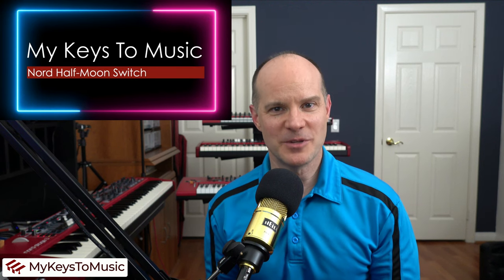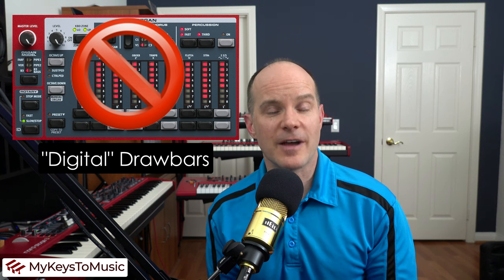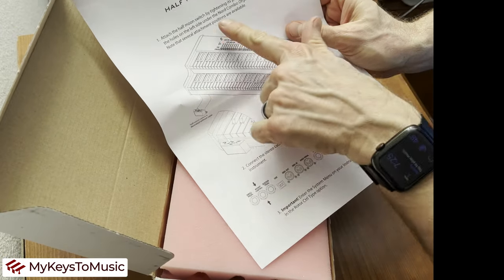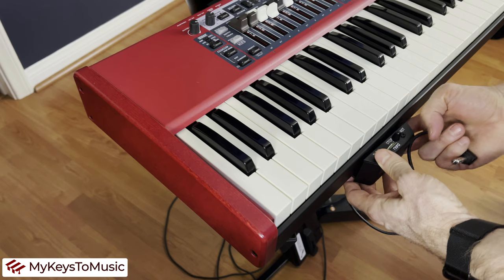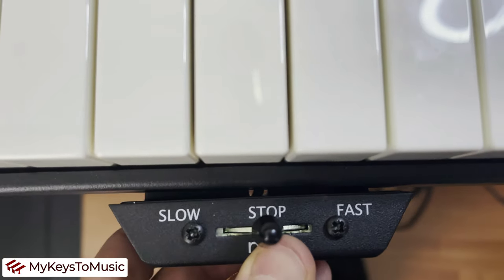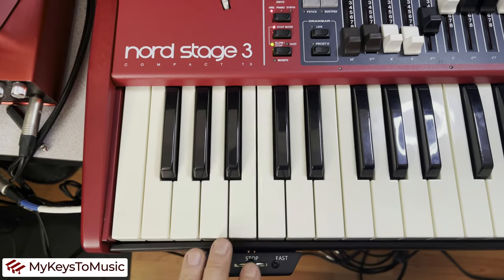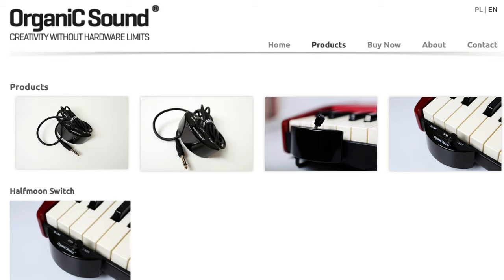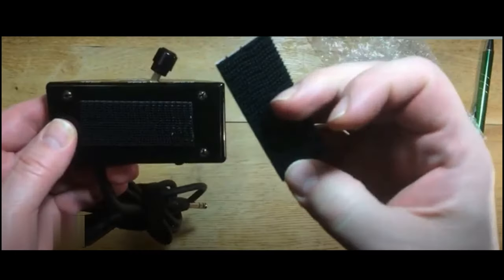What Does a Half-Moon Switch Do? (Nord Keyboards)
In this video, I talk all about the half-moon switch to help you determine what it is, if you need one, how to mount it, provide a brief demo, talk about third-party options, and where to learn more.

==Video Chapters ==
00:00 - Intro
00:28 - Compatability
01:42 - What does it do?
02:09 - Do you need one?
03:45 - Unbox
04:59 - Mounting the switch
07:21 - Some complain about the noise it makes
08:08 - Behavior with other controls
09:13 - Demo
10:01 - Buying one
10:31 - Using a third-party switch
12:54 - Recap and what's next?